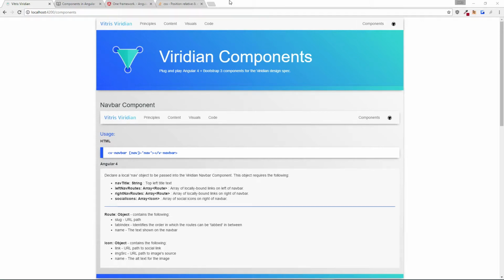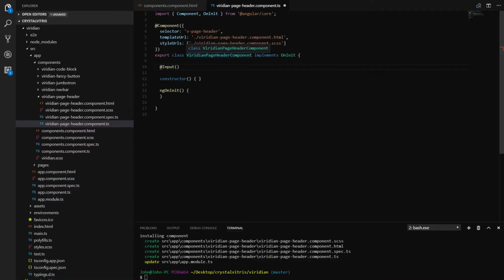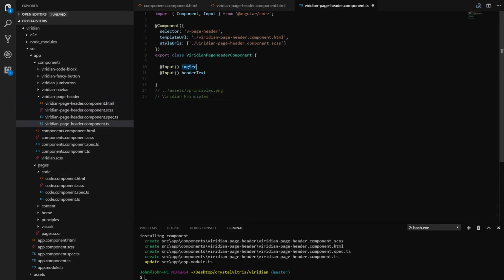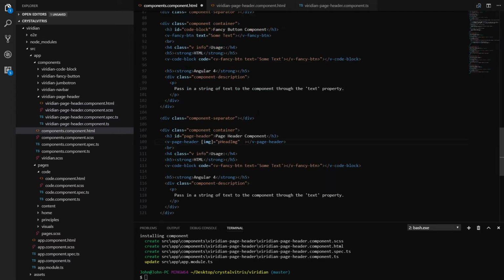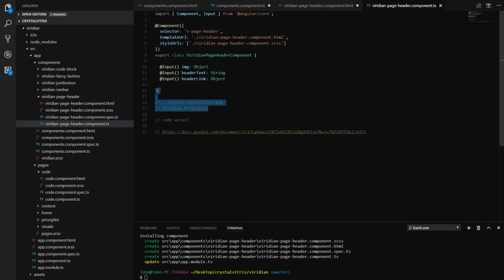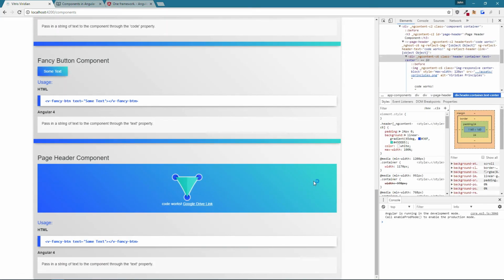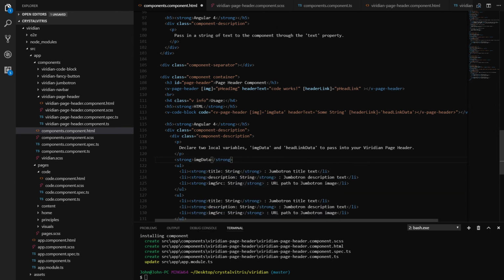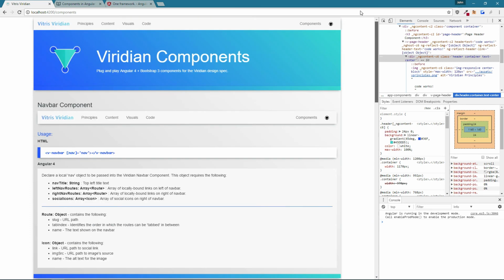[Angular 4] How to Create a Custom Component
In this video I give a fast example of how I create custom UI components in Angular 4, specifically a header div in this case.